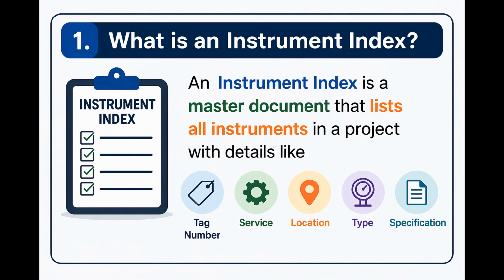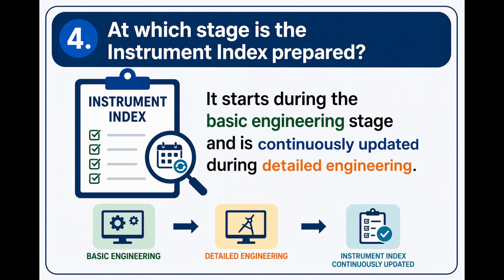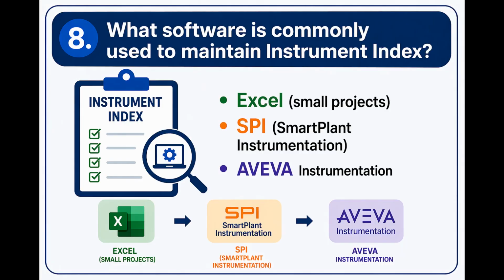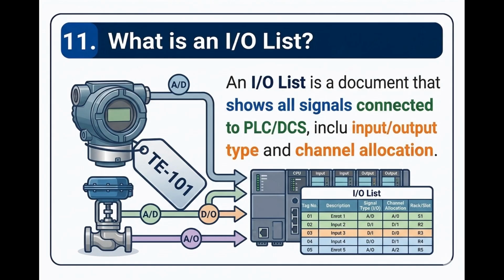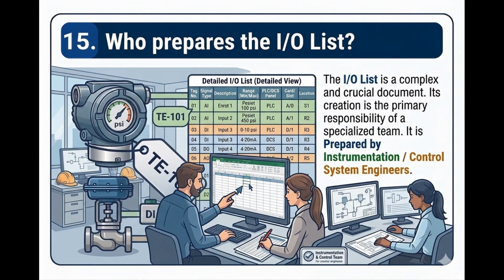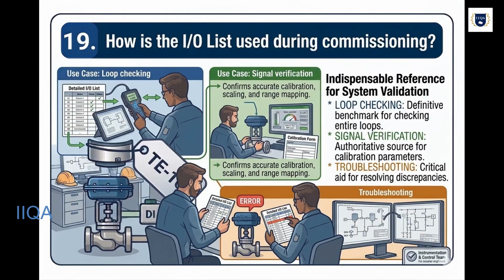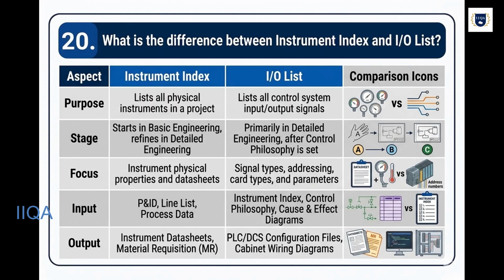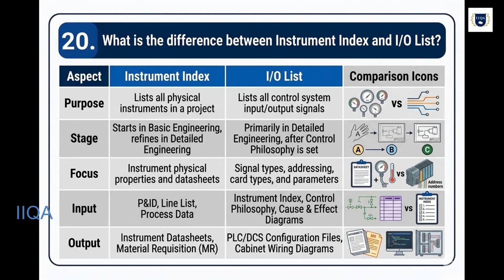Instrument Index & I/O List Basics | Instrumentation Engineering Q&A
Want to master core instrumentation engineering documentation? This video covers everything you need to know about the Instrument Index and the I/O List, presented in an easy-to-follow Questions & Answers format.

We dive deep into:
✅ What is an Instrument Index, its purpose, typical fields, and the software used (like SPI).
✅ What is an I/O List, the types of signals (AI, AO, DI, DO), and channel allocation.
✅ Who prepares these documents and at what stage of an EPC project.
✅ A detailed comparison: Instrument Index vs. I/O List.

Whether you are a student, a junior engineer, or preparing for an instrumentation interview, this comprehensive guide will clarify these essential documents.